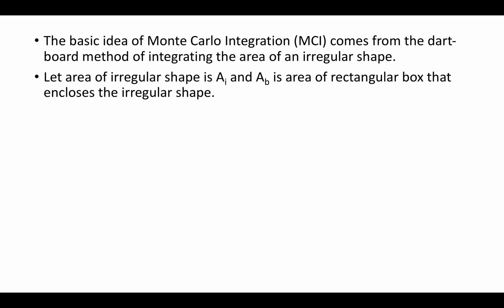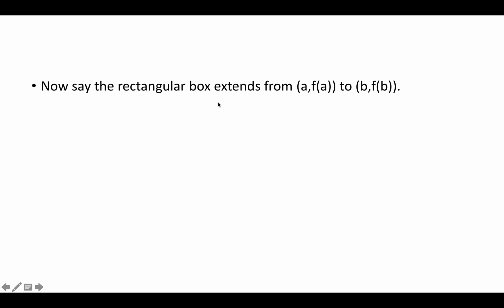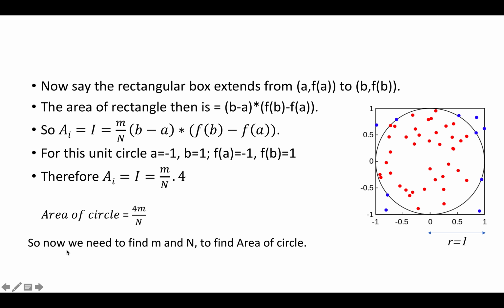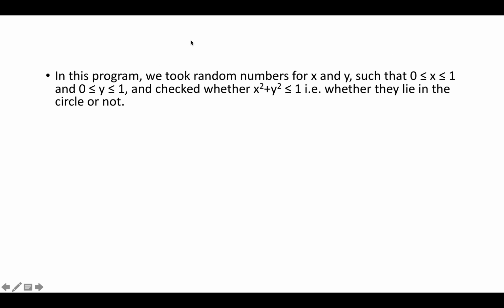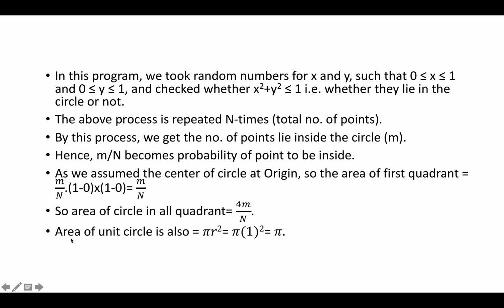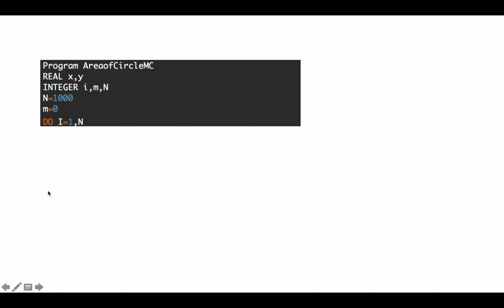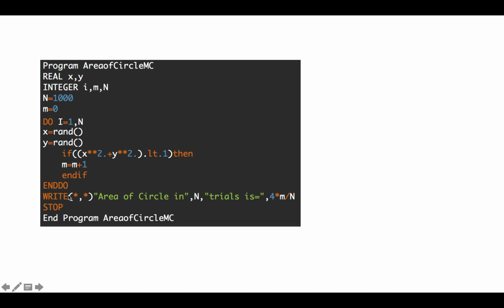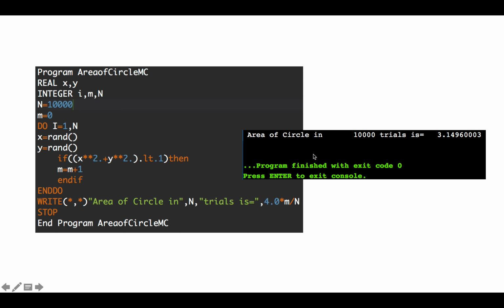FORTRAN Program for Finding Area of Unit Circle by Monte-Carlo Method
Value of 'pie' using Monte-Carlo Method